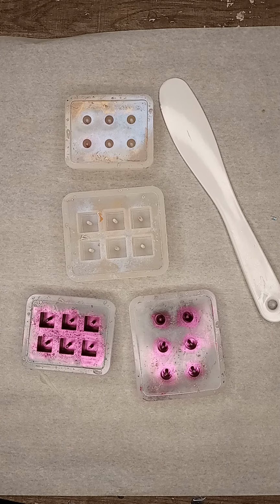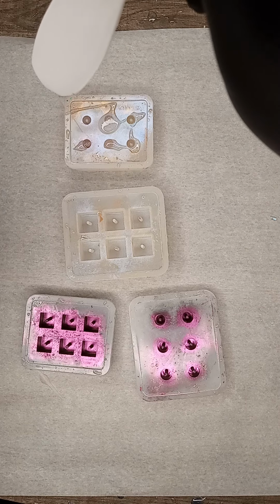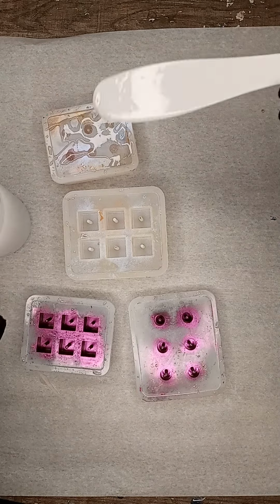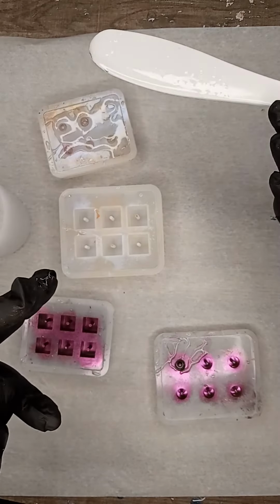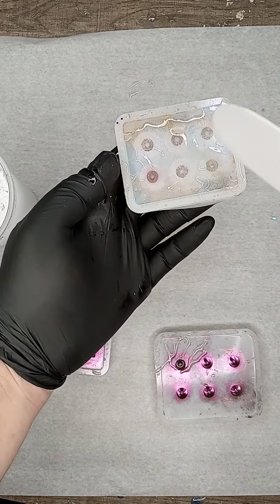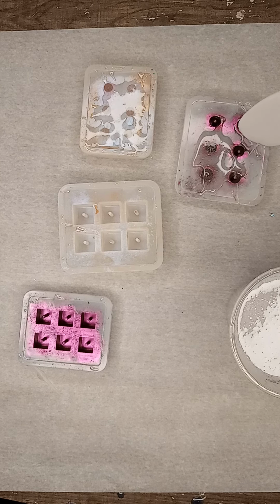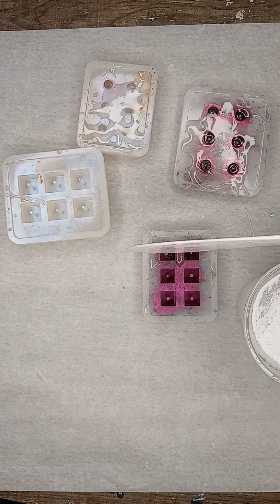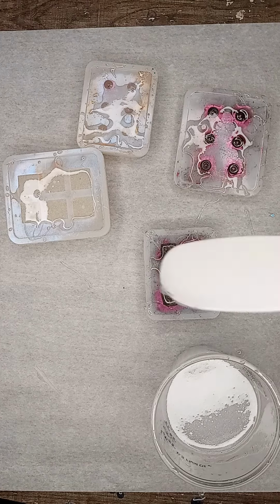Pouring Resin Beads Tutorial